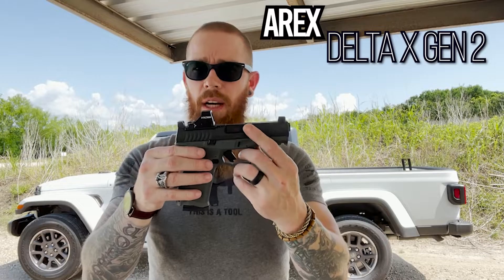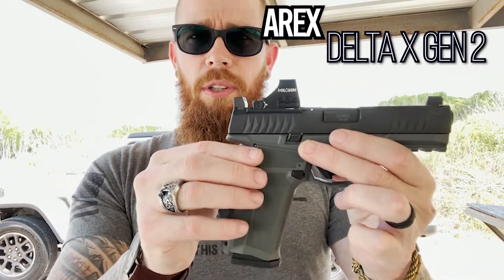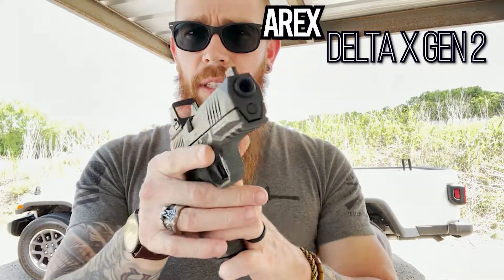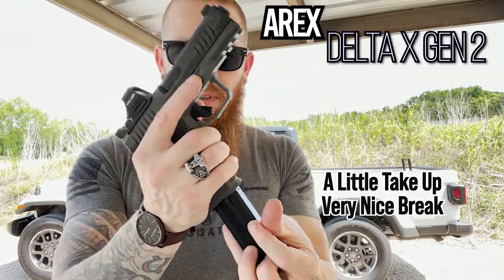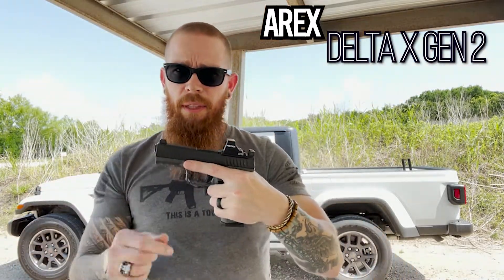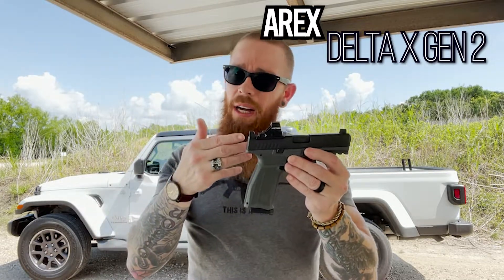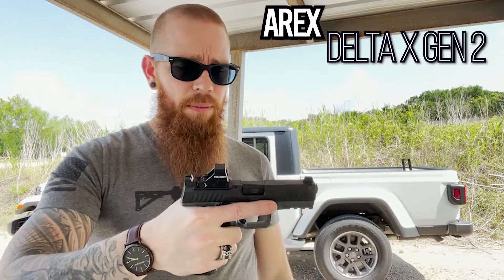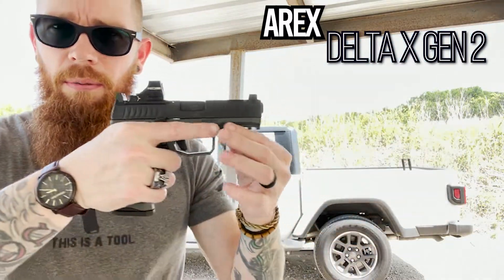Arex Delta Gen 2 Review (1,000 Rounds) Let's Go!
Arex Delta X Gen II 1,000 round review. The only modifications to the firearm are the mag release and the Ameriglo suppressor height sights. I bought the extended version Arex has on their website after about a month of ownership. The original is a bit small. I also wanted to be able to co-witness.

- Arex Defense
- Holosun 407k